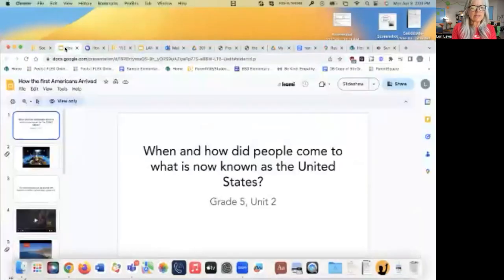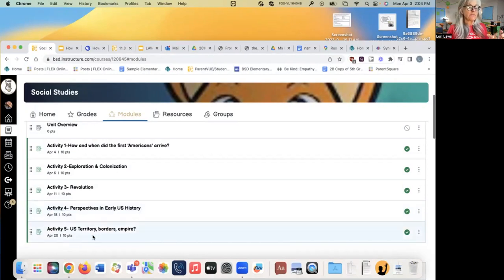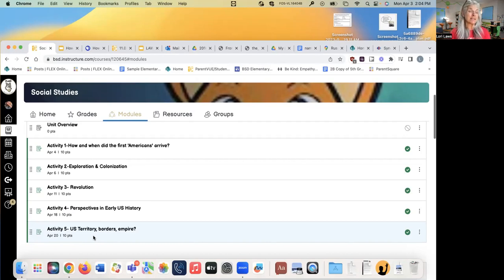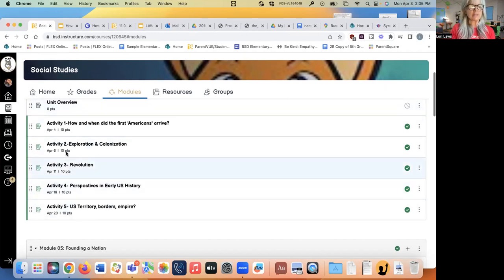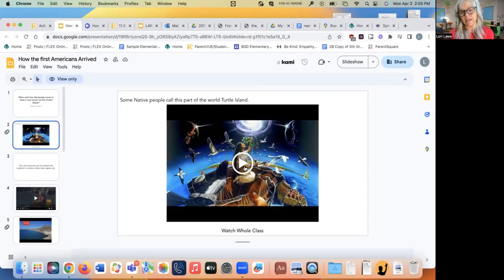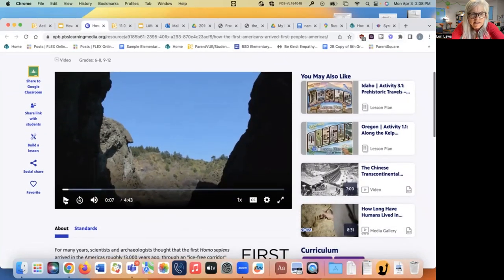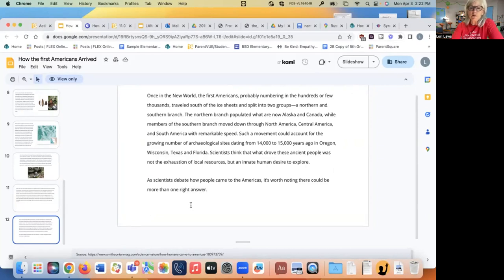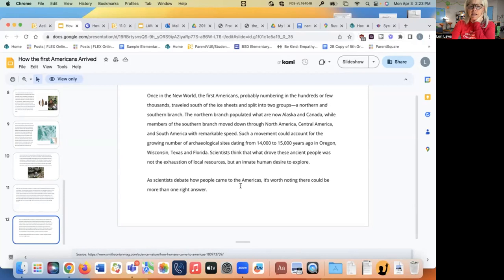Beaverton Social Studies Mod Activity 1 4/3